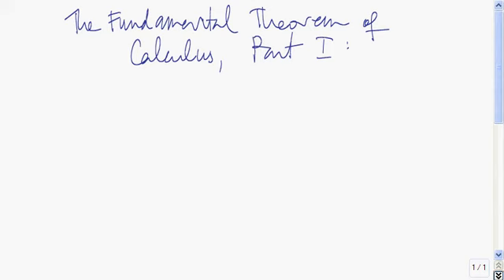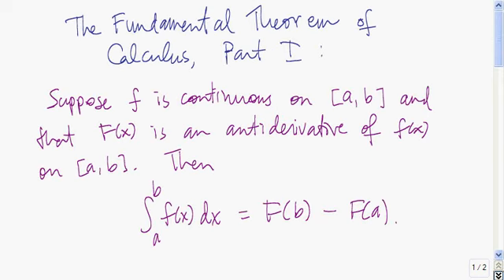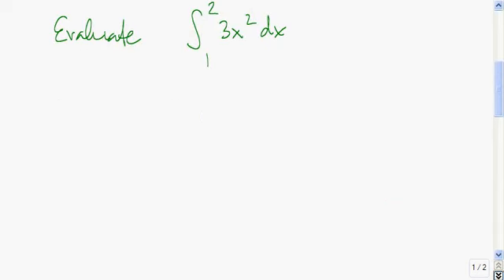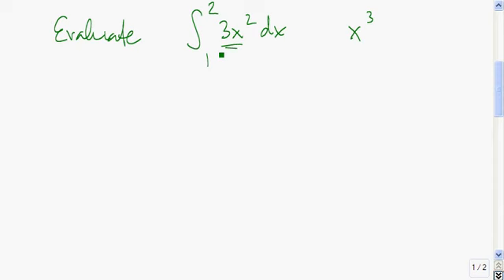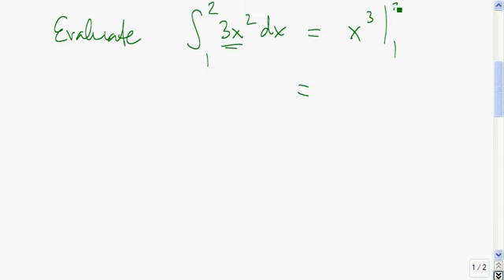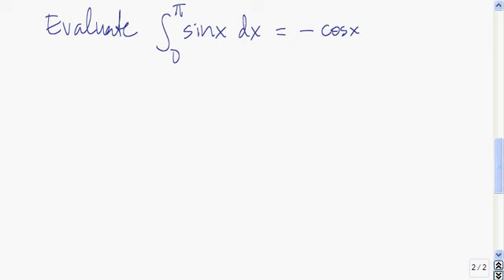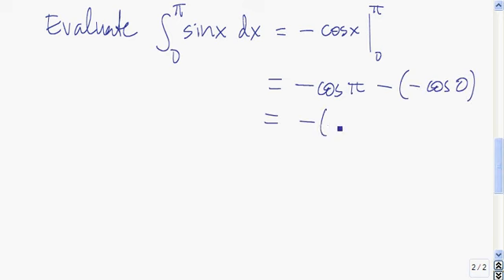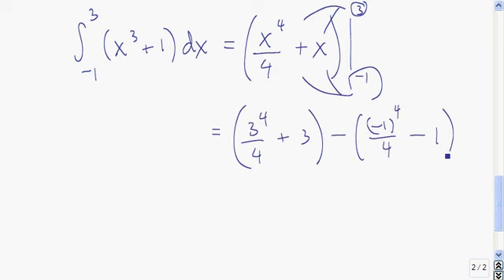The Fundamental Theorem of Calculus, Part I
Using antiderivatives to evaluate definite integrals.